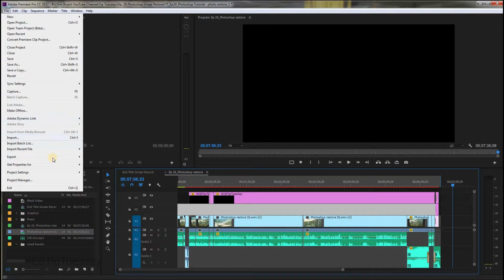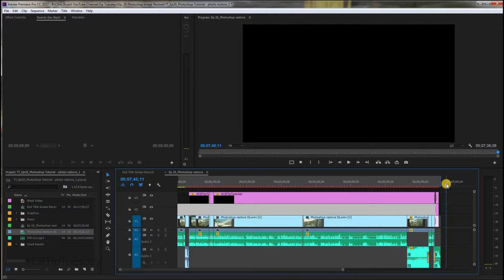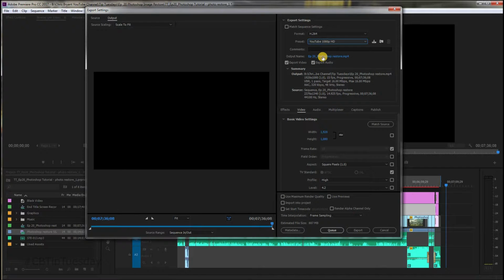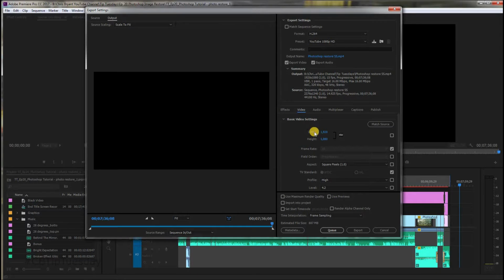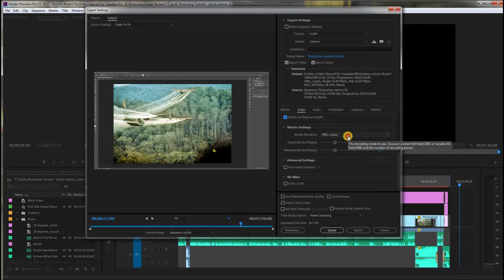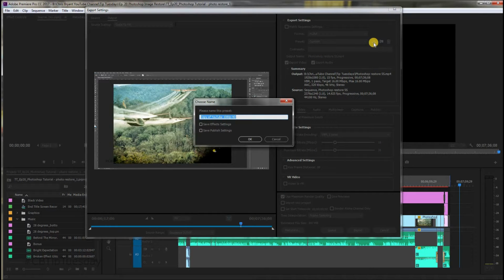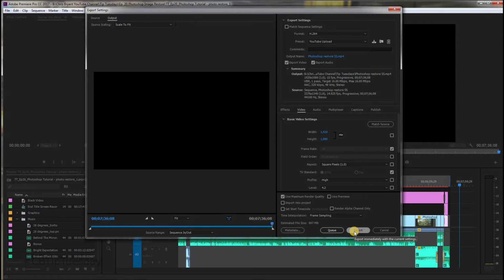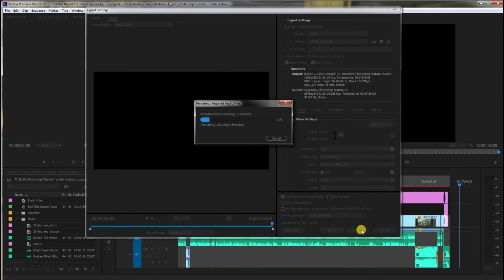BEST YouTube Export Settings in Premiere Pro - Tip Tuesday: Episode #022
What settings should you use to get the best video quality for the smallest file size? In this tutorial, we go over it in detail.